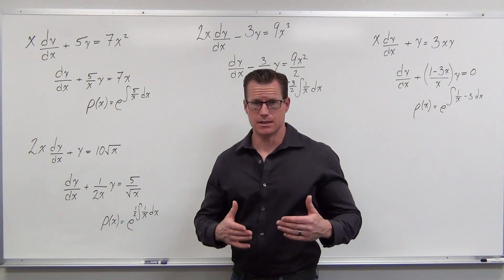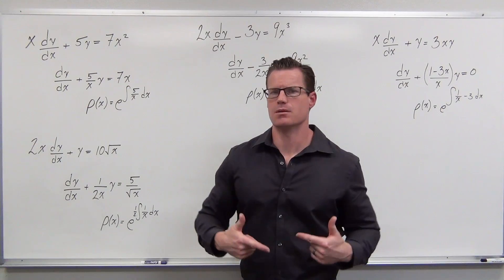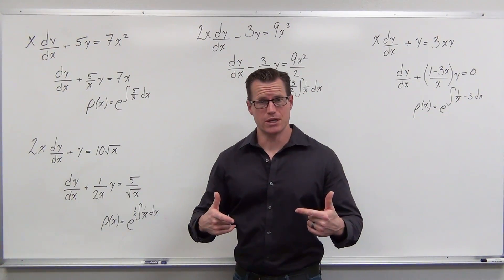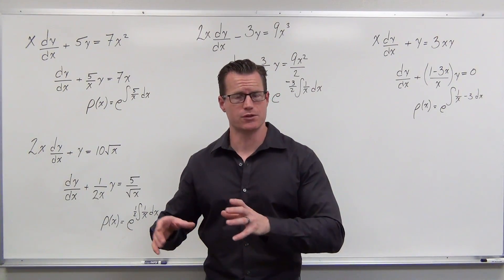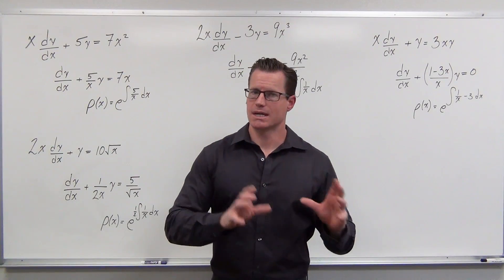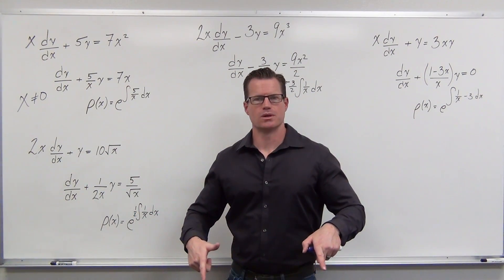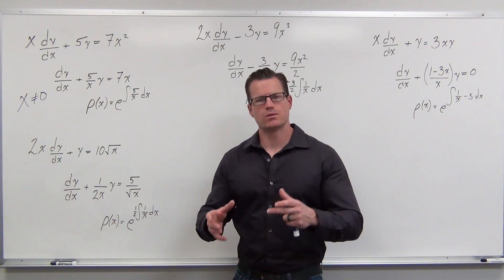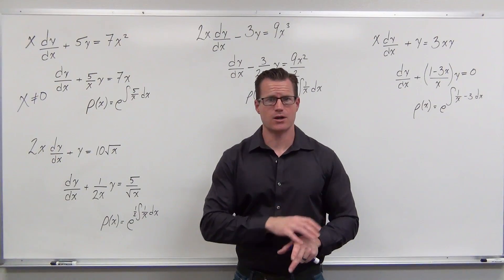Domain Restrictions In Differential Equations and Integrating Factors (Differential Equations 17)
Exploring Domain Restrictions when re-writing Differential Equations and using Integrating Factors.